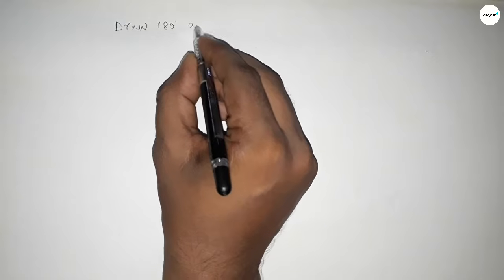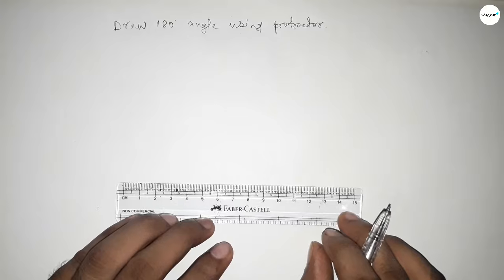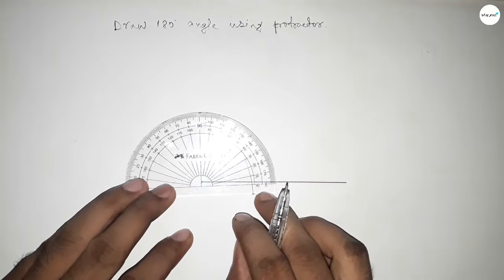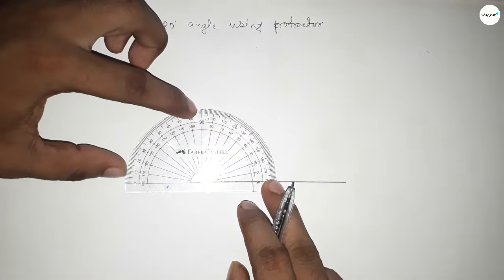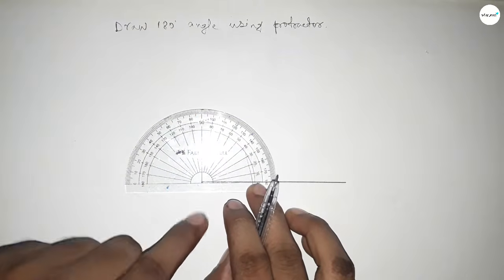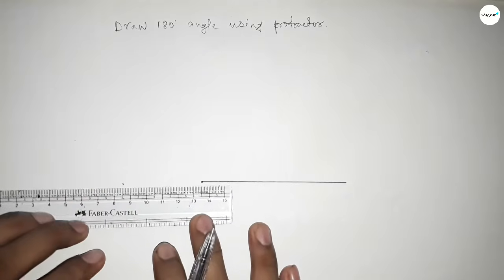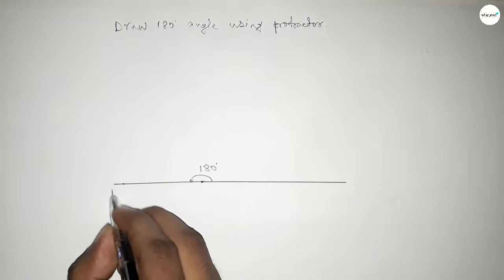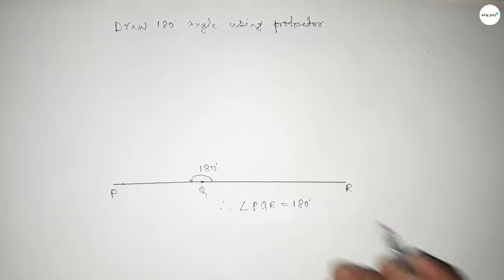How to draw 180 degree angle using protractor. make 180 degree angle using protractor. shsirclasses.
In Easy Way how to draw 180 degree angle using protractor. make 180 degree angle using protractor.